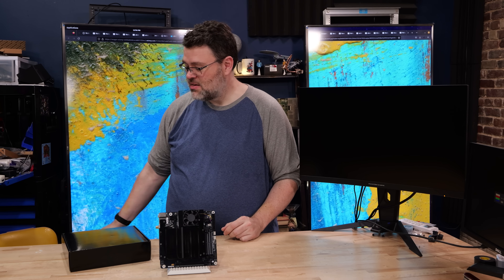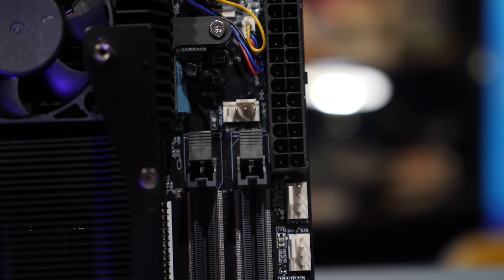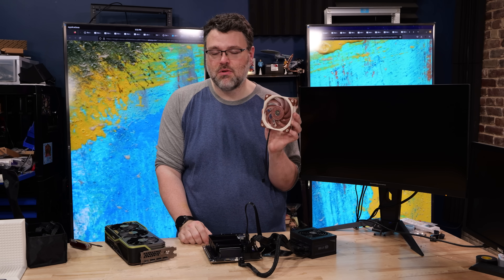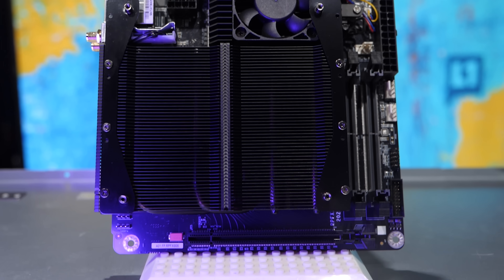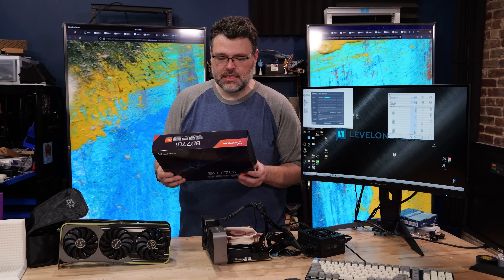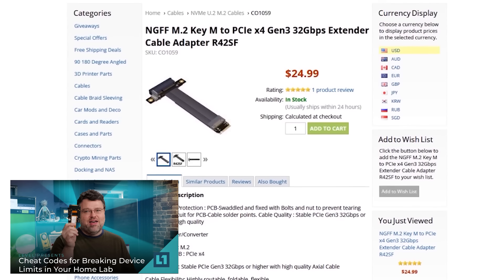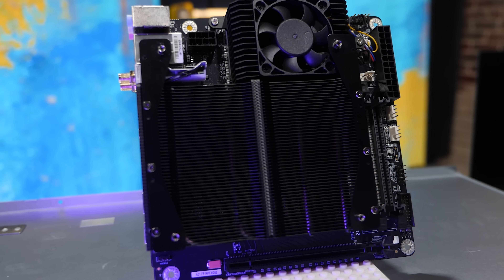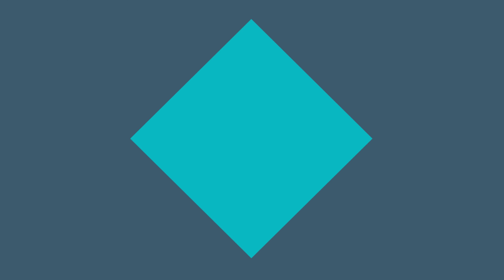Is MinisForum Taking Over The ITX Game? ft. MinisForum AR900i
Wendell checks out the Minisforum AR900i, and it sure seems like Minisforum has some of the best ITX mobos in the business, doesn't it?

Check us out online at the following places!